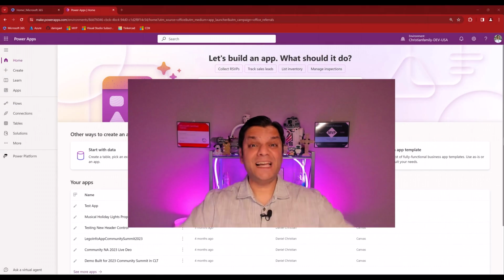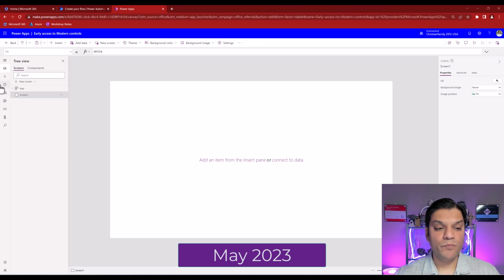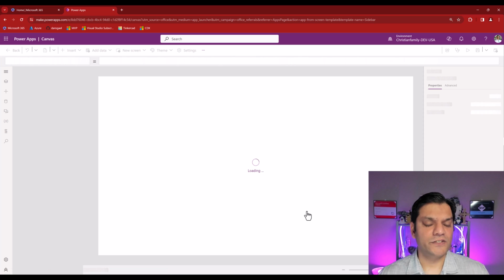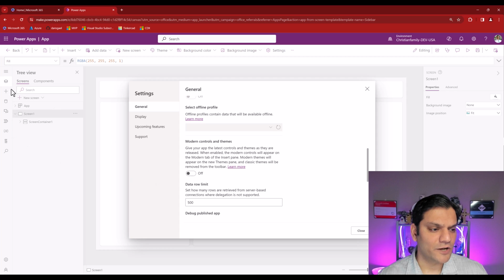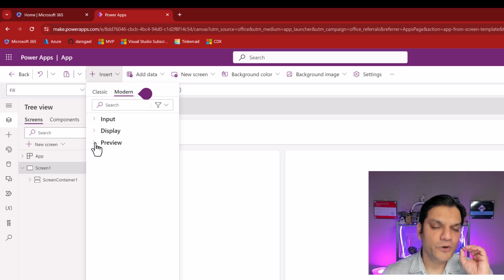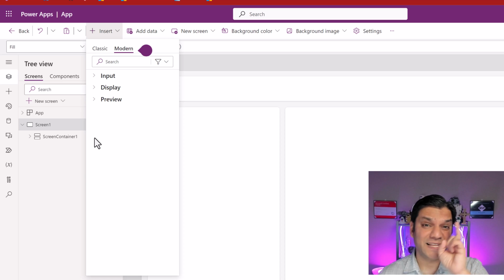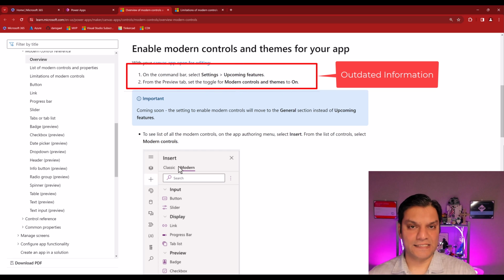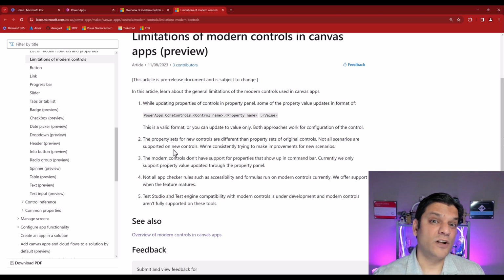Latest Update About Modern Controls In Power Apps Canvas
Hey Everyone,
While the modern controls made available in Power Apps Canvas design studio helps enhance the look and feel of the app, you need to be aware of its limitation and the support model that comes along with it. Hence in this video, we will first take a look at these modern controls and then I'll explain which ones you can actually use for your production apps.

Introduction 00:00
The evolution of Modern Controls 00:47
What the Modern Controls looks like now 01:47
Microsoft documentation 04:23
Conclusion 05:40